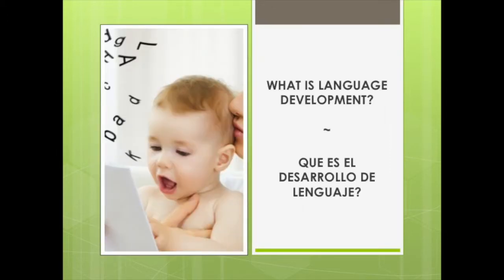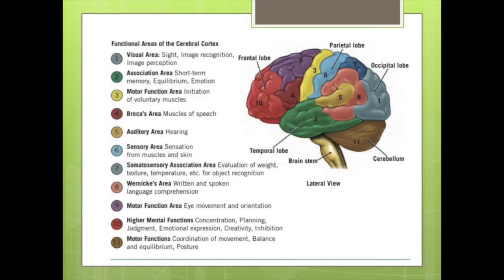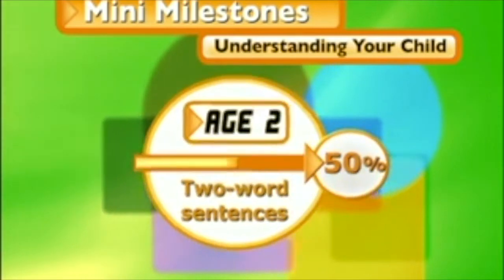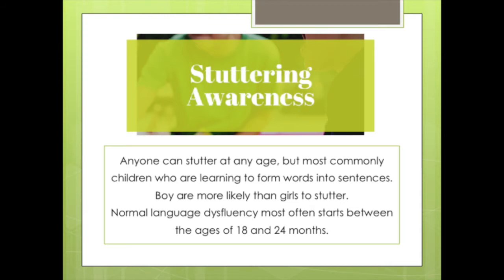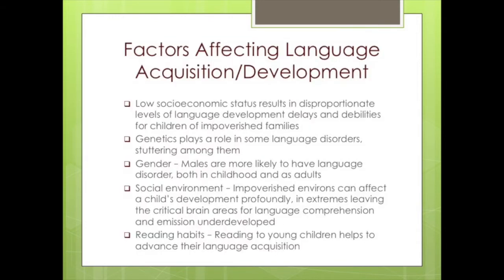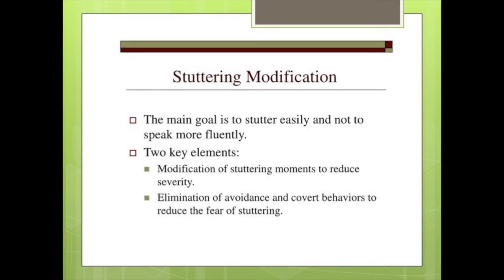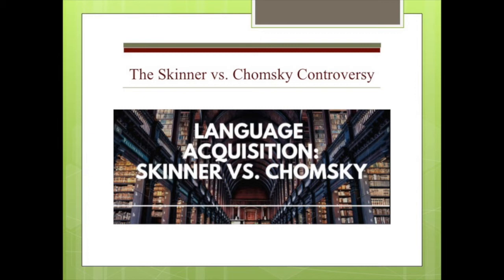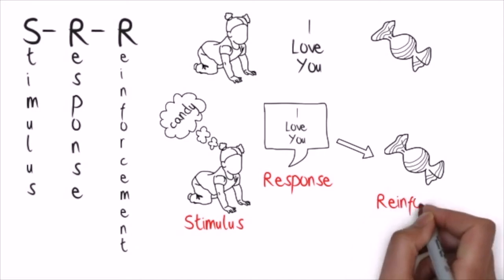Language Development, by Heriberto and Abigaile